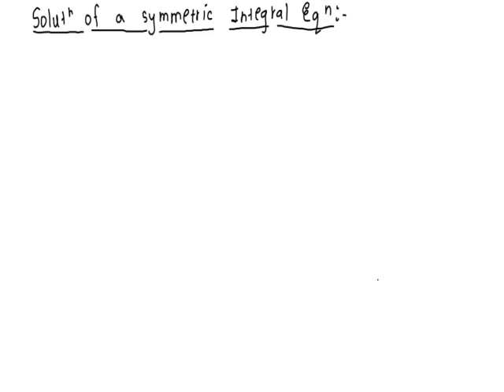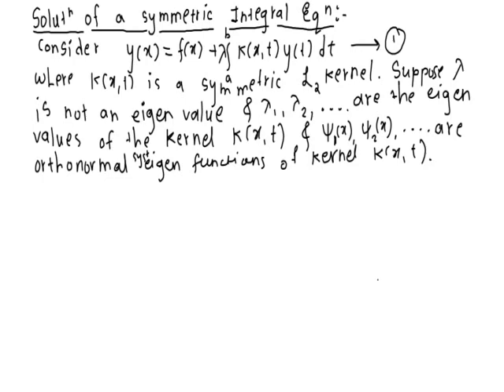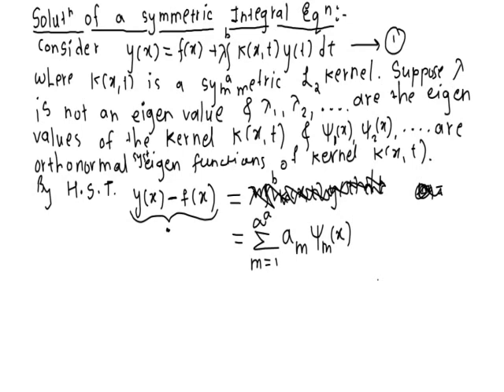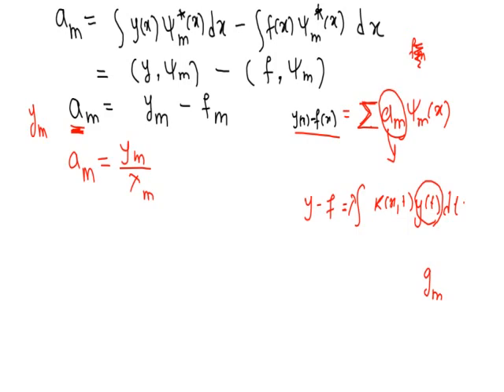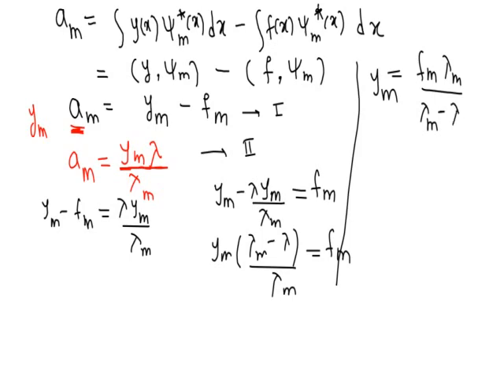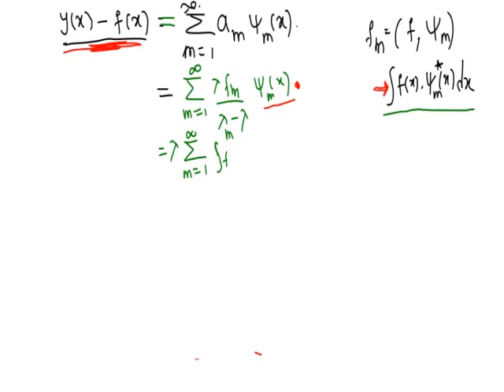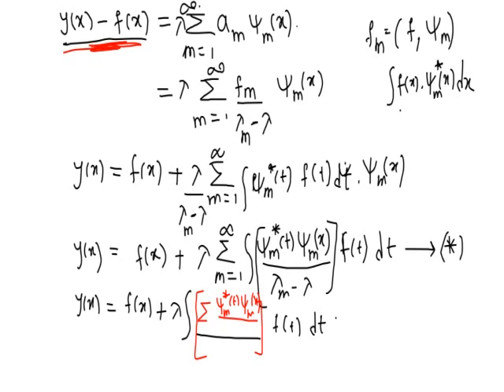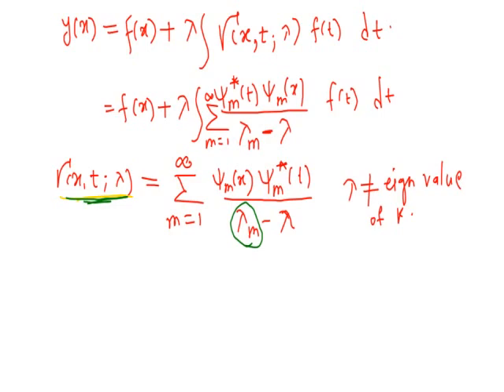Integral Equations - 6 , solution of non homogeneous F.I.E. with symmetric kernel